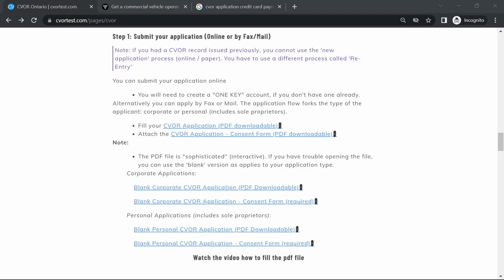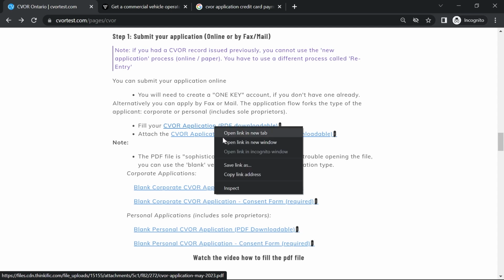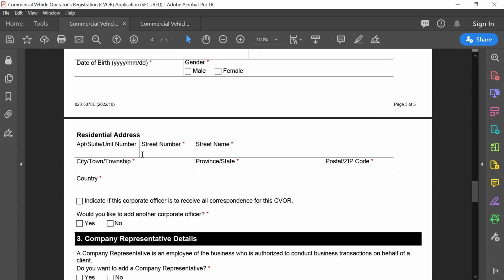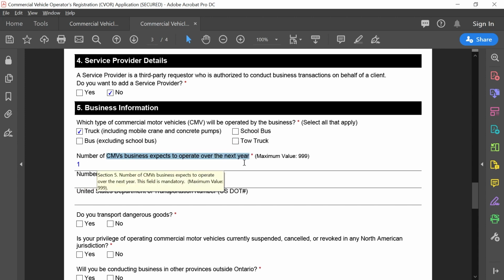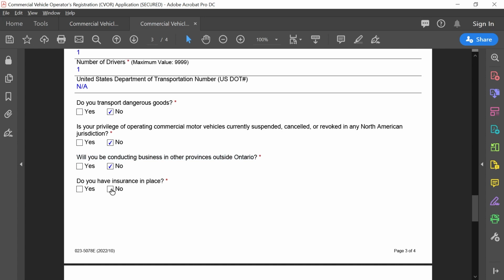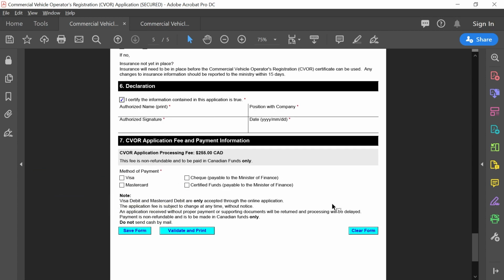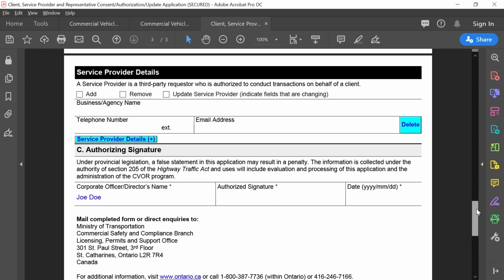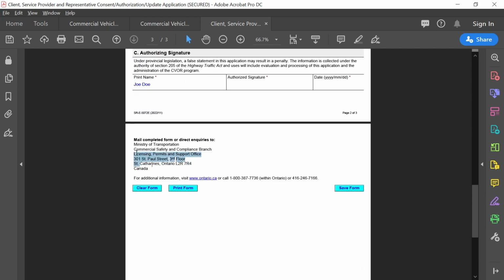How to apply for a CVOR by Paper (May 2023 updated)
How to apply for an Ontario CVOR using a 'paper' method.
Quick and easy to follow tutorial.